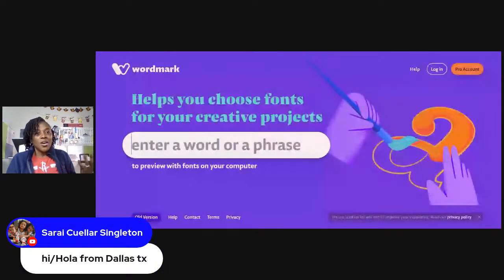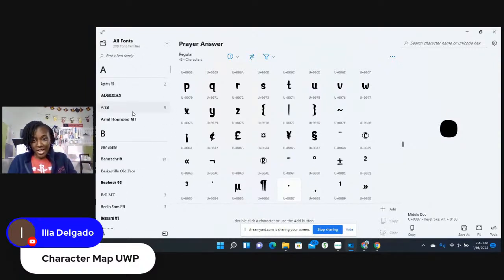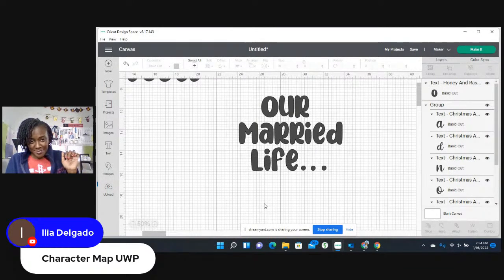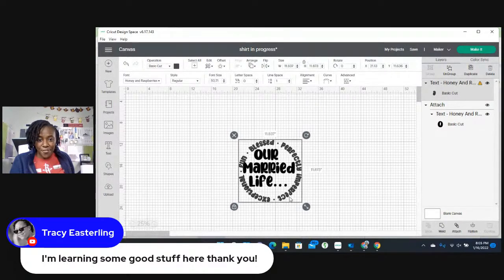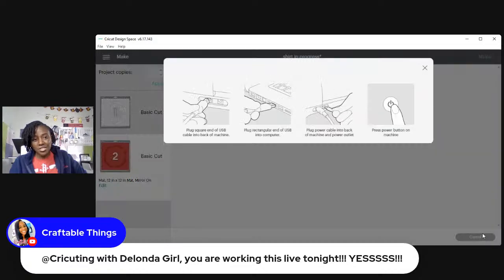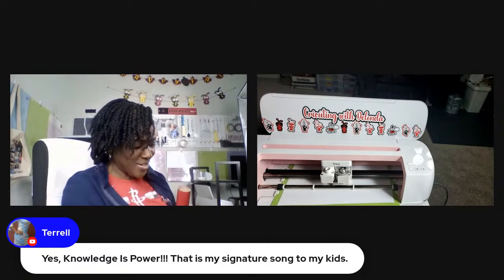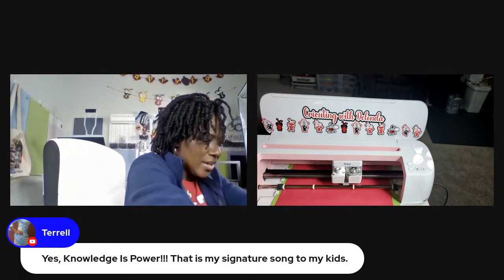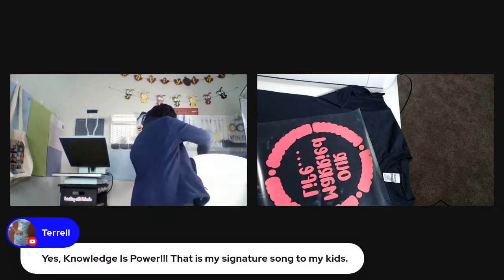LIVE: CRICUT DESIGN SPACE FOR BEGINNERS - HOW TO CURVE TEXT IN CRICUT DESIGN SPACE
Chapters:
0:00 Welcome
1:01 Goals for the LIVE
2:21 Materials
6:08 Wordmark.it
11:27 Character Map
13:27 Character Map UWP
16:27 Cricut Design Space
22:01 Creating the Inner and Outer Design
36:37 Sizing and Resizing
47:29 Cut Setting
50:00 Placing and Cutting the Vinyl
1:07:09 Weeding
1:13:33 Pressing and Layering the Heat Transfer Vinyl
1:23:00 The Reveal

Hello Cricuters!
I am going to show you  LIVE: HOW TO CURVE TEXT IN CRICUT DESIGN SPACE and accurately describe any title you have!  This option is currently not available on phones.  I will be connected to an HP Laptop.  If you have time, please download the Character Map UWP.

Learning how to curve text is truly simple and easy; and it honestly makes thee BEST files and helps you describe yourself any way you see fit!

Follow along as I share my process for Curving Text in Cricut Design Space.  This is a perfect project for Cricut Beginners!

✅Cricut Maker
✅Cricut Standard Grip Mat
✅100% Cotton T-Shirt - Purchased from Hobby Lobby
✅Teflon Sheet

⭐⭐⭐If you don't have a Pin Pen Weeding Tool, I highly suggest you get one ASAP! This little tool has saved my sanity hundreds of times.